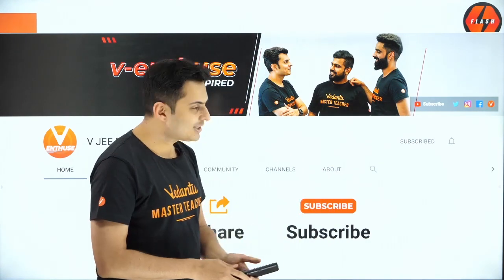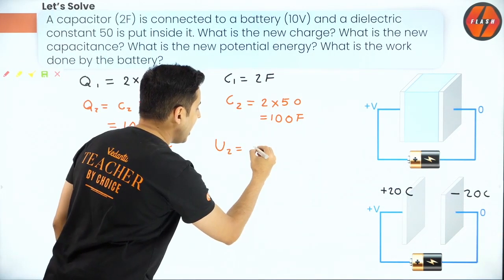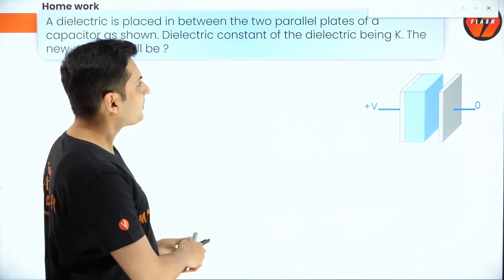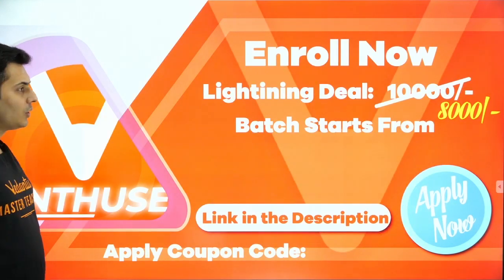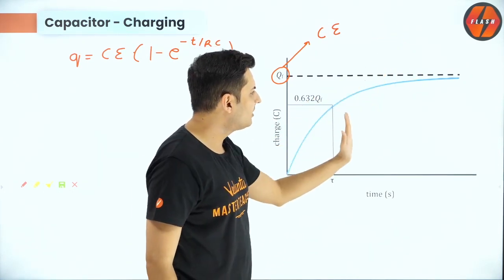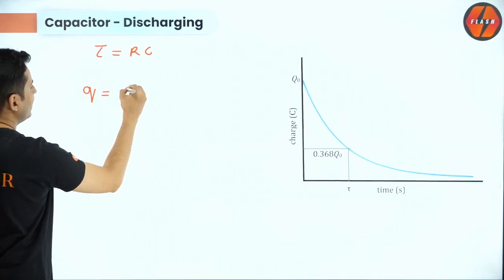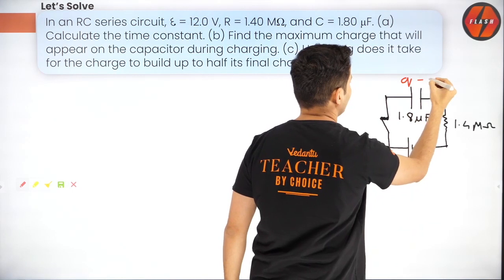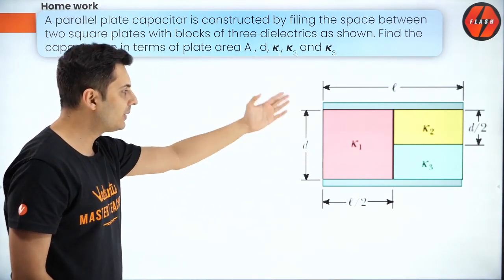Capacitors L-3 | Charging, Discharging, Energy & Dielectrics in Capacitor | JEE 2021 | Vedantu JEE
Capacitors Class 12 IIT JEE | Charging, Discharging, Energy and Dielectrics in Capacitor | JEE Physics 2021 | Sprint Series | VJEEEnthuse with your favorite Shreyas Sir. Capacitors sessions will help you to get more marks in JEE Physics. In Vedantu, You can now watch today's session of Capacitor JEE | Capacitor JEE Sprint | Capacitor JEE Mains | Capacitor IIT JEE | Capacitor Class 12 IIT JEE | Capacitor Class 12 | JEE English | Online Classes for JEE | Capacitors and Dielectrics | Charging and Discharging of Capacitor PDF | Charging and Discharging of Capacitor | Charging Capacitor | Discharging Capacitor | Discharging.

➡️ Topics Covered in this Types of Capacitors Session:
♦ Capacitors IIT JEE
♦ Capacitors Class 12
♦ JEE Main Physics 2021
♦ Charging and Discharging of Capacitor
♦ Dielectrics in Capacitor in Class 12

Let us know if you come across any doubts 🤔 in today's Session "Capacitors Class 12 IIT JEE | Charging, Discharging, Energy and Dielectrics in Capacitor".